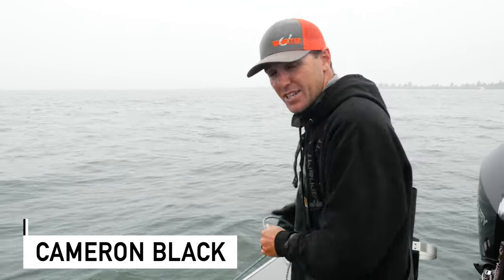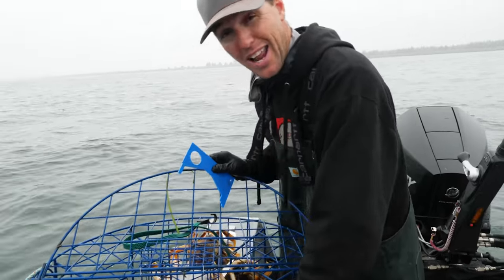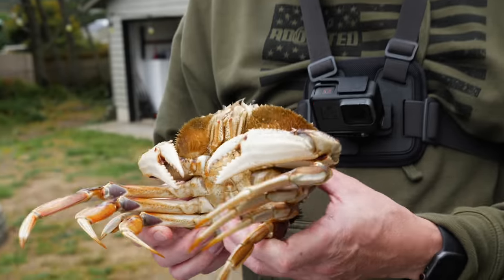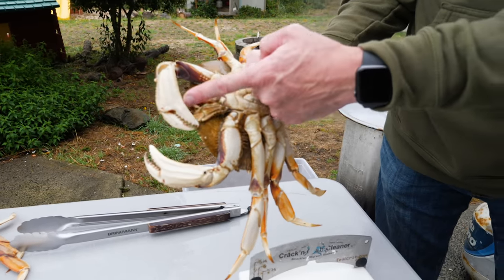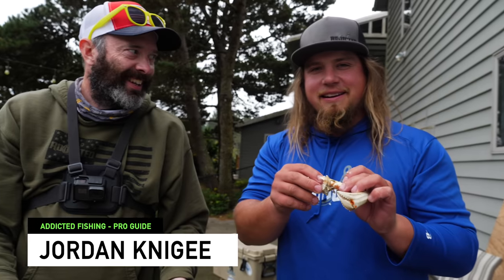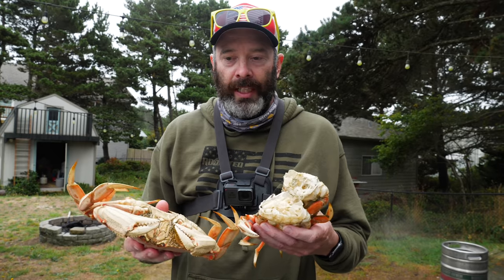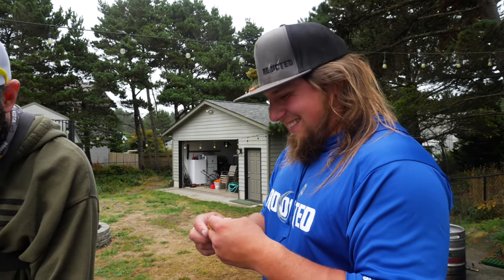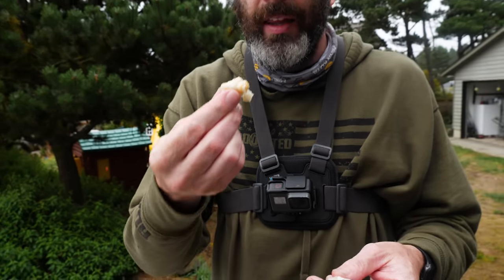The BEST 2 Ways To KILL CRAB (How & Why?)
So you went out and caught some crab! Now you want to know the best, fastest, easiest, and most humane way to kill the crab so you can eat them. In the pacific northwest we have an amazing dungeness crab fishery, especially in the fall months. When catching crab, it's very important you keep the crab alive and only kill it the proper ways. If you don't kill the crab the right way or fast enough, it will release toxins into the meat and it won't be good to eat or good for you. We had an amazing day of dungeness crabbing on the Washington Coast so we figured it would be a good time to show you the best way to care for your crab. In this video Cameron and Clint are going to show you the best 2 ways to kill dungeness crab, but this will work on any crab you catch in your local area.

Addicted Fishing
7509 South 5th St.

STAY ADDICTED! 🤘🎣